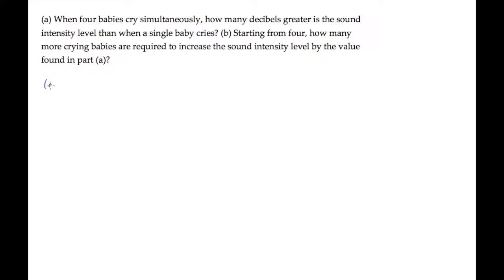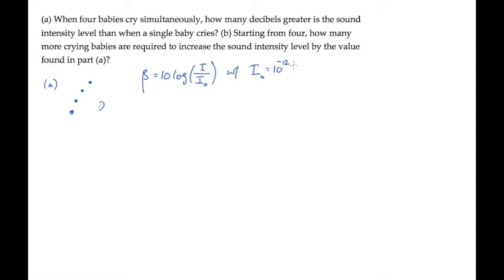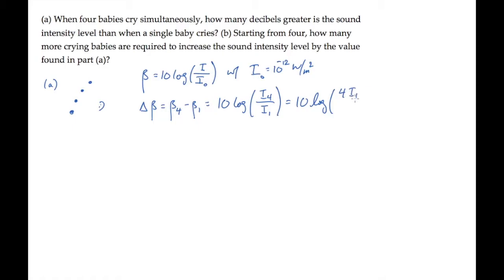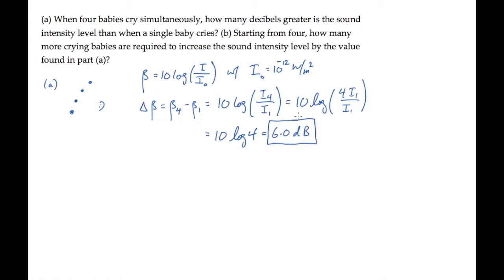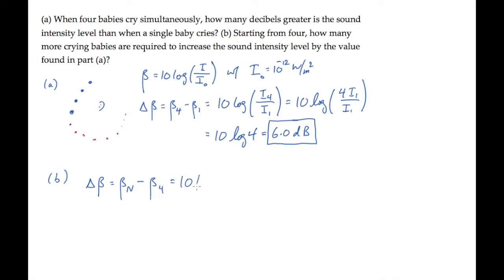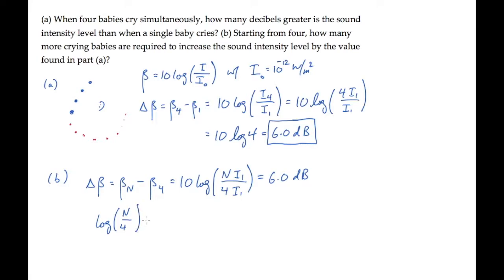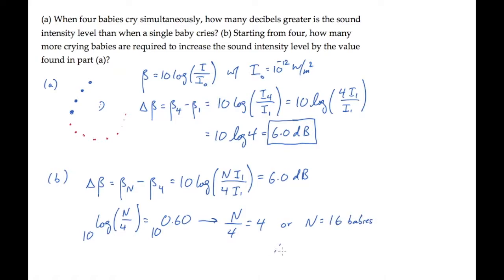Sound: Sound Intensity. Level 2, Example 2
(a) When four babies cry simultaneously, how many decibels greater is the sound intensity level than when a single baby cries? (b) Starting from four, how many more crying babies are required to increase the sound intensity level by the value found in part (a)?